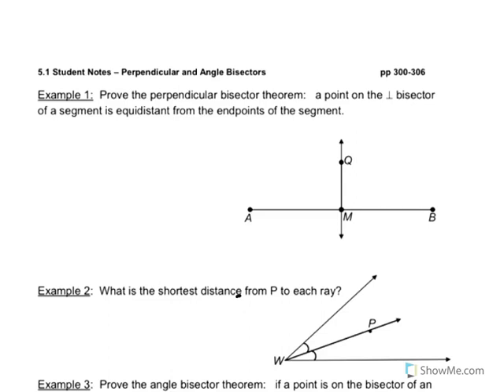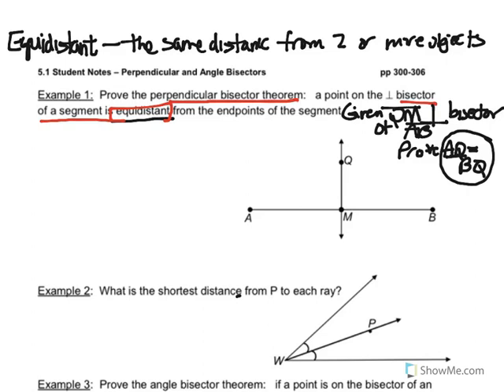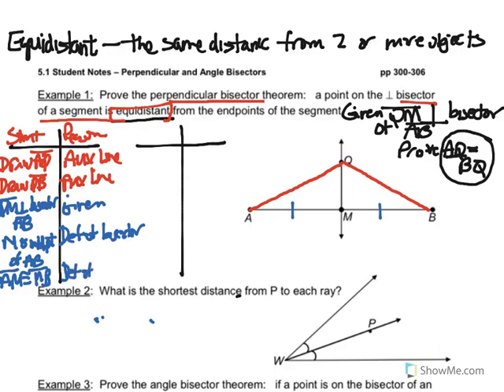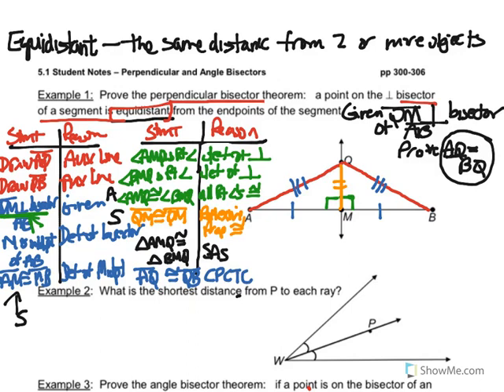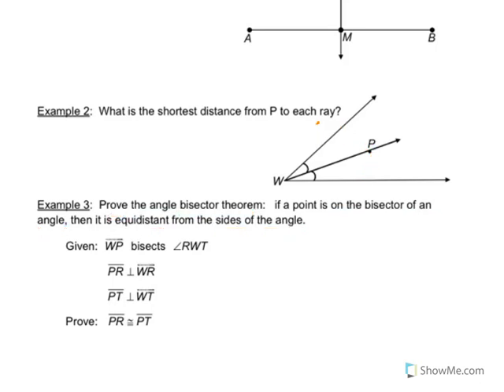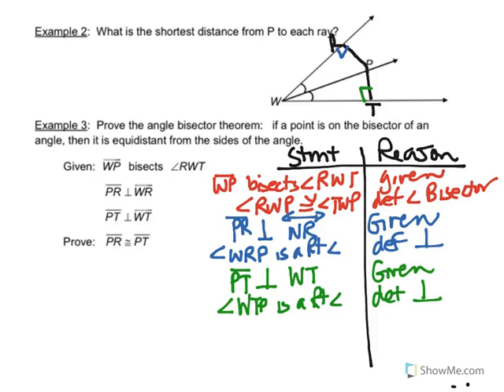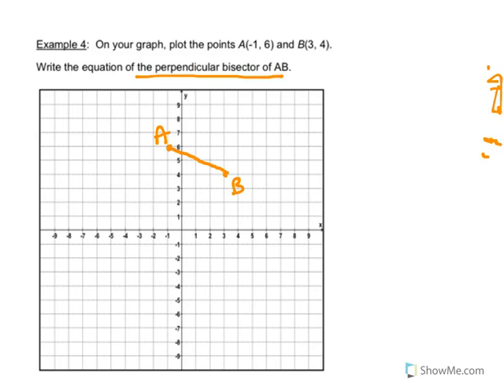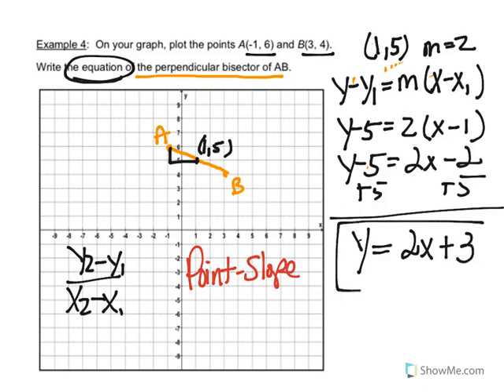Perpendicular and Angle Bisectors 5 1